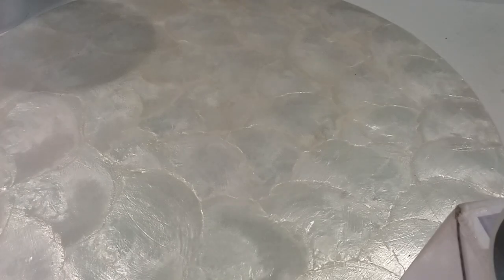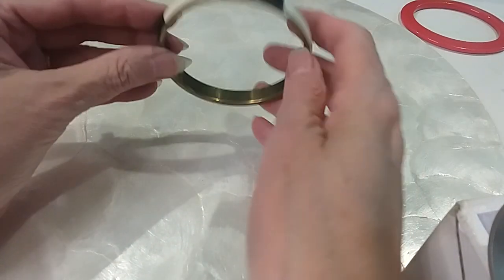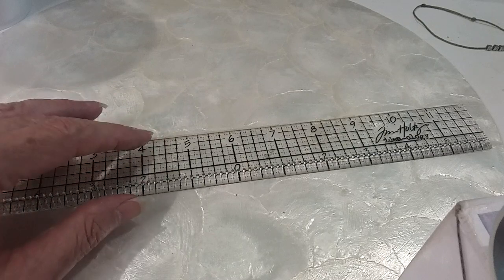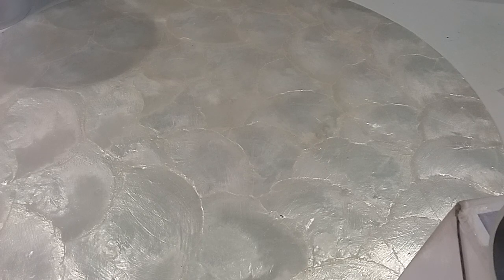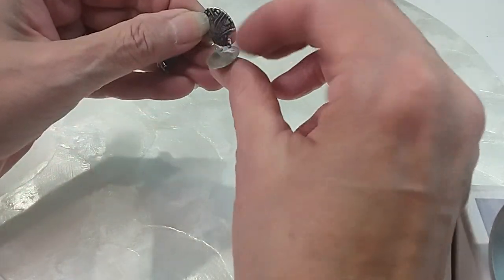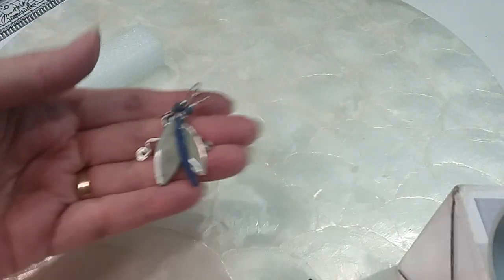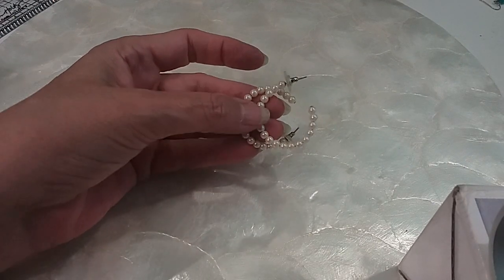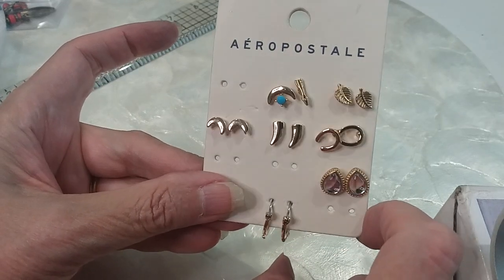Part 3 Goodwill Mystery Jewelry Jar #173